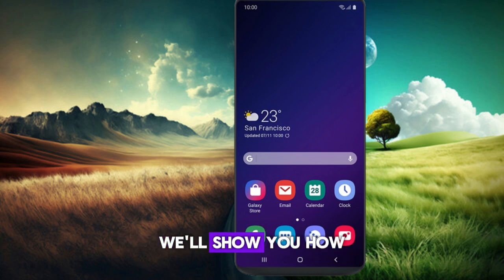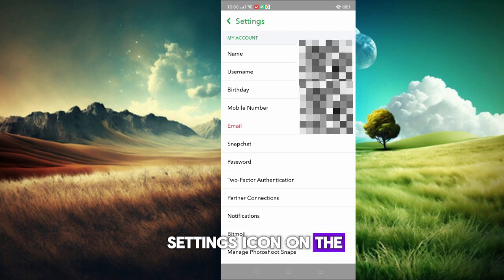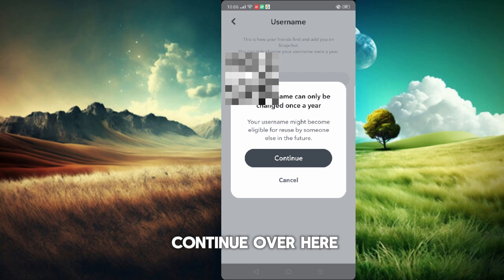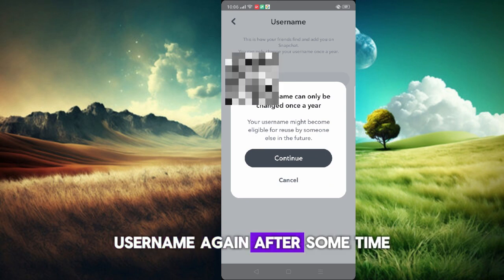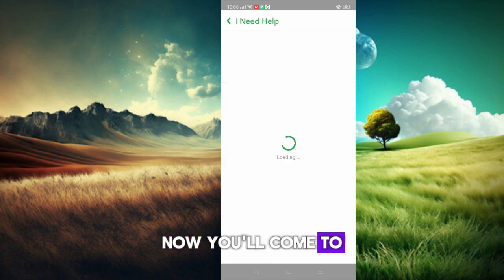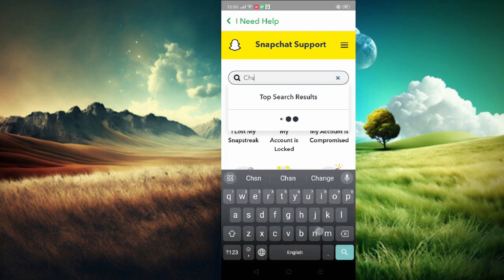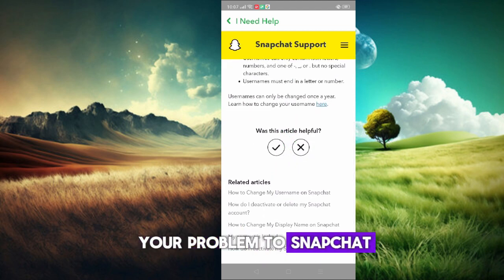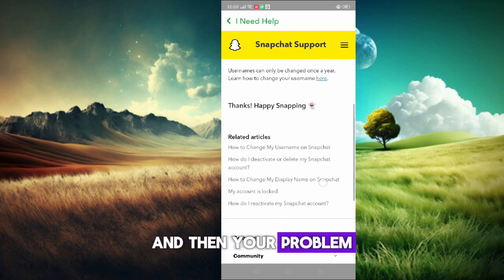How To Change Your Snapchat Username (2024)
Update your Snapchat identity with our step-by-step guide to changing your username in 2024